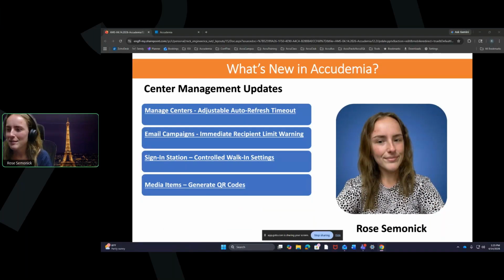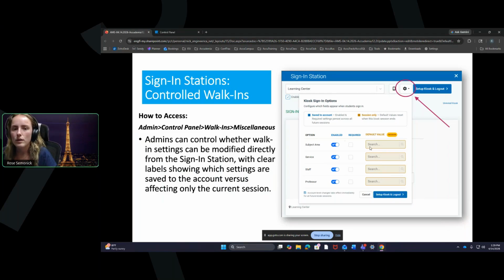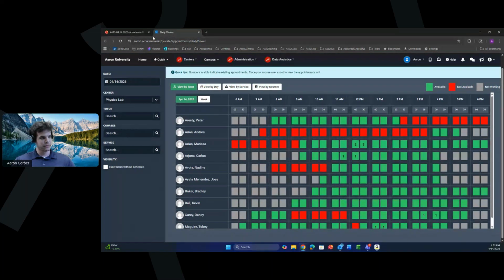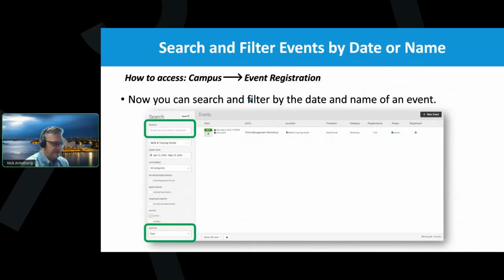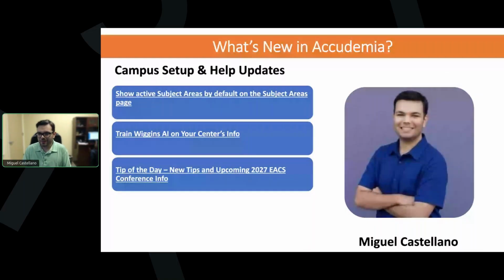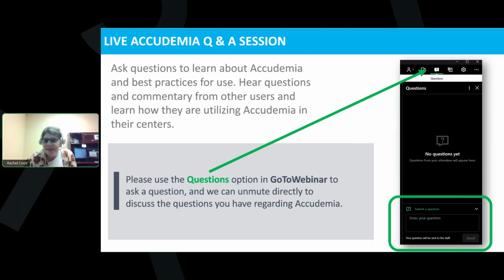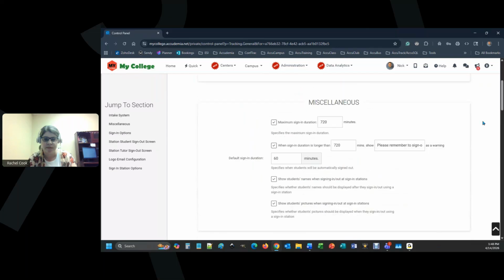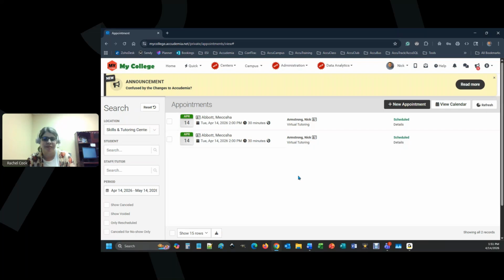April 2026 Accudemia Tech Talk - The Accudemia 12.2 Update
TECH TALK WITH THE EXPERTS
Learn about Accudemia and its capabilities. View a 15 to 20-minute presentation from a member of our Accudemia Support Team.

Ask questions regarding any topic in Accudemia and learn how other users are utilizing Accudemia in their centers from their questions.

Help us improve Accudemia based on your feedback! Please take our survey on Improving Accudemia Usability